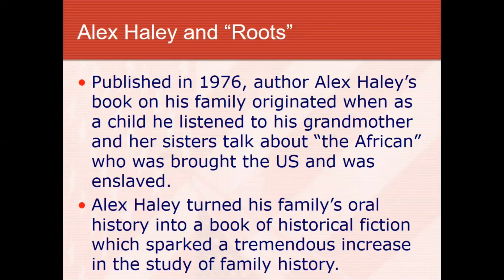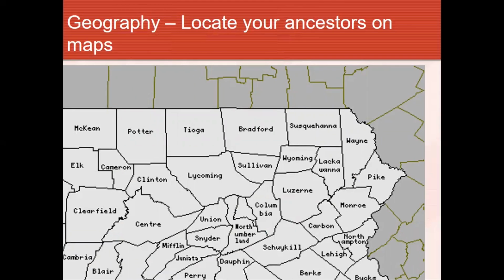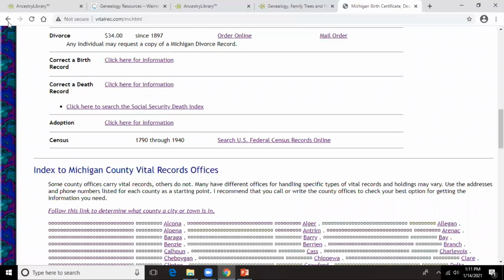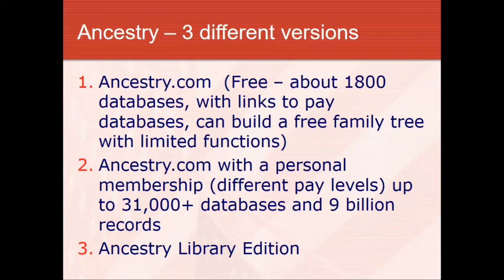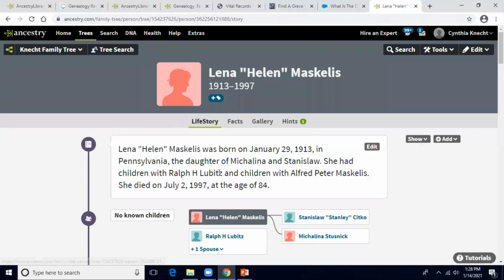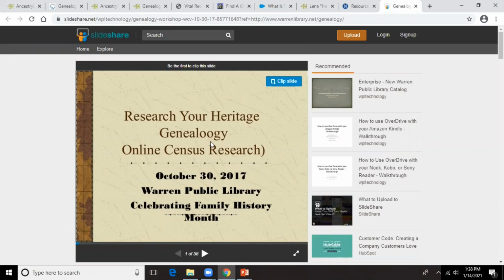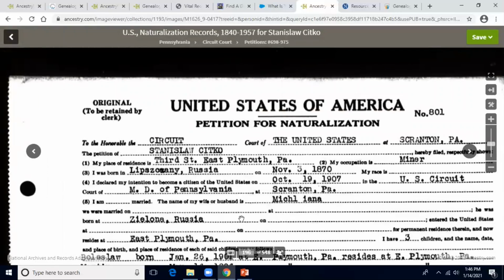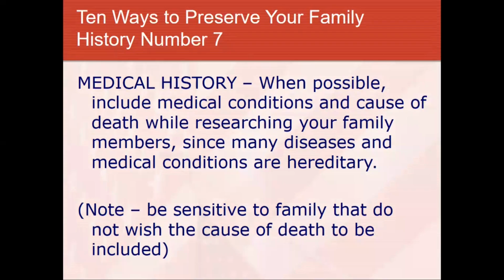Genealogy Presentation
Did you know that the library offers resources to help you research your family's history? Join presenter Cyndi Knect, hosted by the Burnette Branch Library, to learn how to use these resources and more. for all the links mentioned in the video.